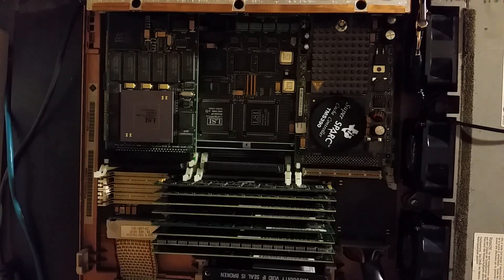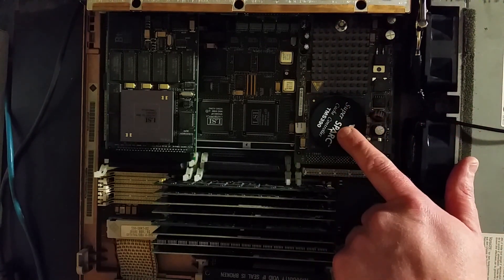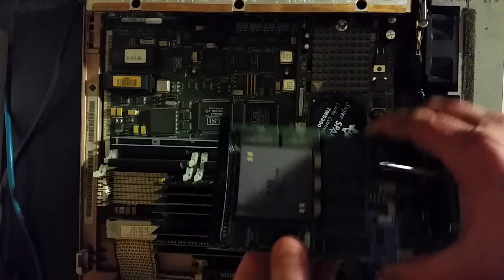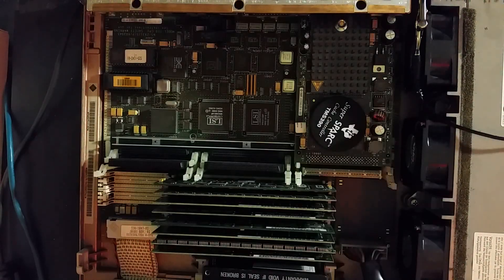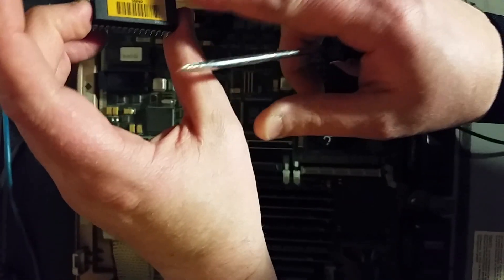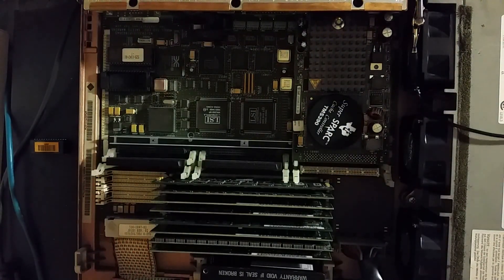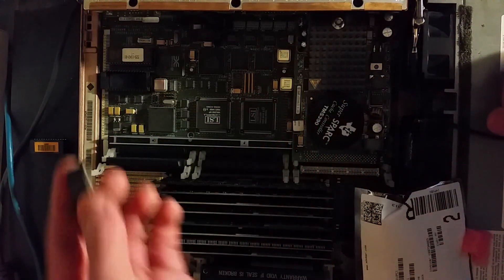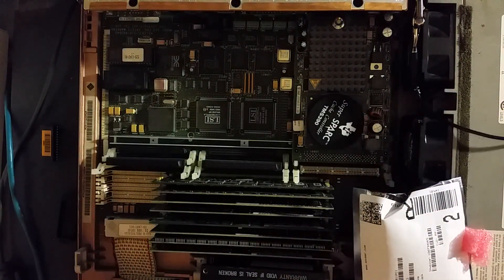Replacing NVRAM/RTC on SparcStation 10 Part1 (hardware)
Some bad camera work (phone) of my switching a new NVRAM chip in my sparcstation.
Part installed is a M48T08-100PC1